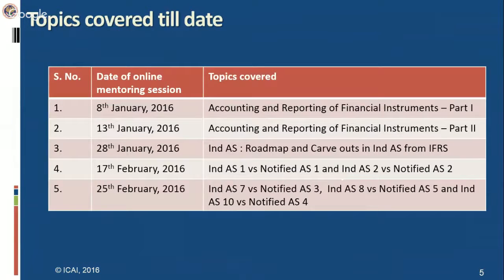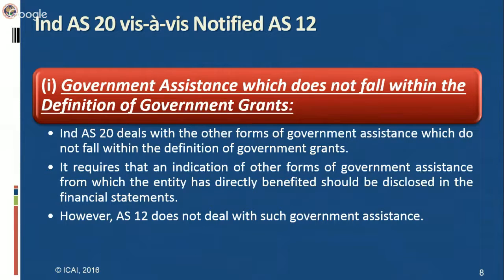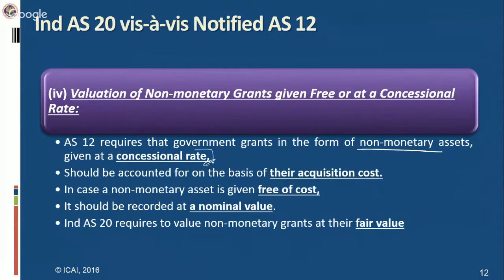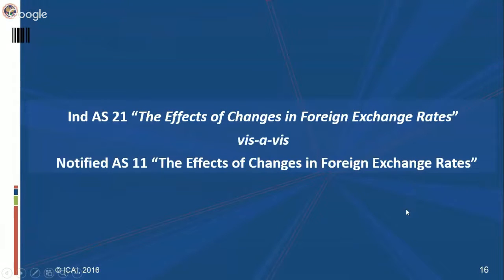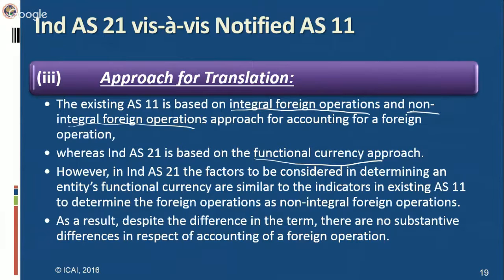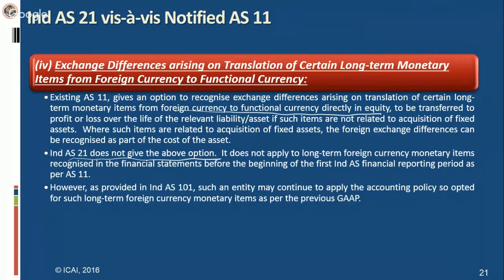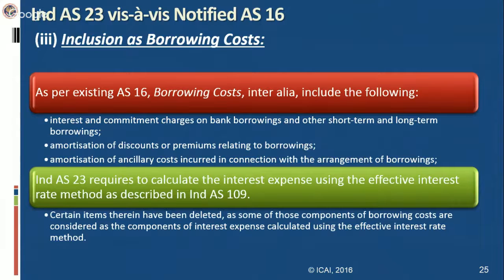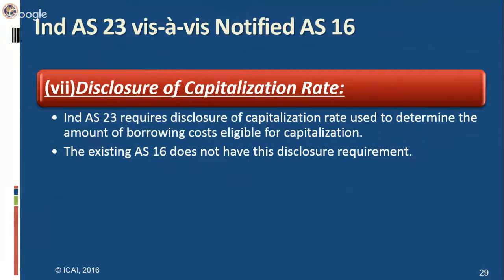Final Paper-1 Financial Reporting, Topic: Major differences between existing AS and Ind AS (Contd.)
Online Mentoring Session by CA. Seema Gupta and CA. Shilpa Agrawal